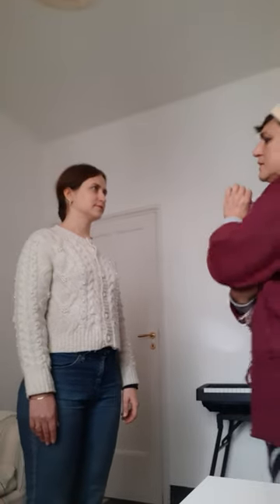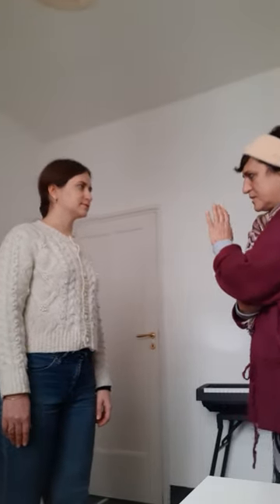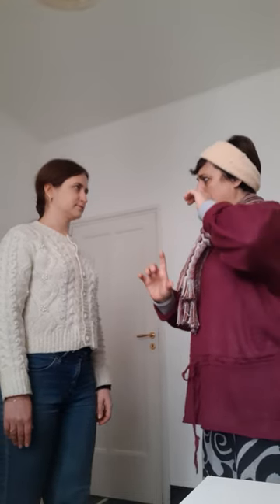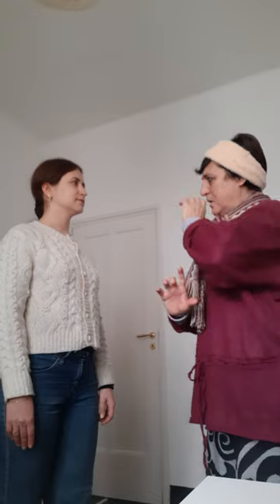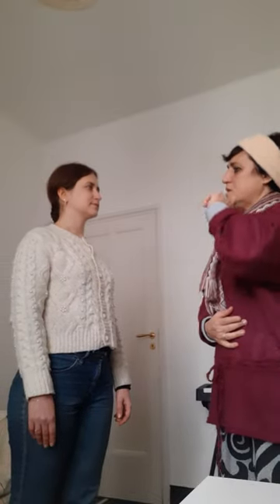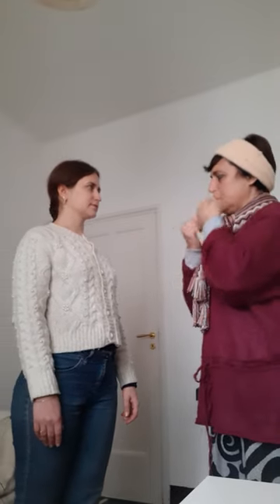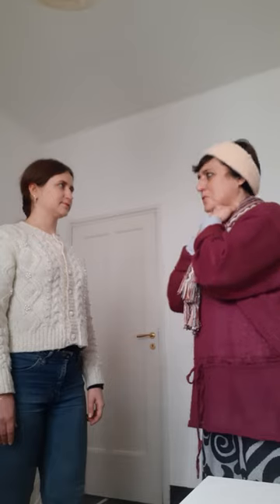Mini-lesson: Passaggio and suono coperto (covered sound) made simple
Do you want to learn more about voice and singing? Access my free mini course:

Are you a Lady passionate about singing, a student or a professional singer but not jet part of our Belcanto Belcanto4her Practice Room? Then join! What is it? It is my online Academy for Singing Ladies with a dream! You are still in time to join at this
Become member of my Belcanto4her Practice Room with a very cheap affordable membership.

What will you get in my Belcanto4her Practice Room?
1) Very cheap monthly subscription, affordable 4every1
2) Ladies of any level welcome: from beginners to advanced to professionals.
3) Practice room every 2 weeks
4) Perls of vocal technique
5) Learning from others or get the chance to participate actively
6) Coaching on repertoire, vocal technique, diction, interpretation
7) Q & R
8) Supportive musical Ladies Community
9) Replays of the practice rooms you miss
10) Flexible dates, in order to give to everyone the chance to participate
12) A musical journey to grow and   exploit your potential
13) Exclusive Live- Masteclasses experience with me: Capucine Chiaudani, Italian Dramatic Soprano & Voice Professor at Kalaidos University Zurich.

This is a channel for you if you are a Singer, Singing lover, Vocal Coach, Voice Teacher, Musician, Solist, Choir Singer, Choir Conductor. I share here specific topics about Opera, Voice, Belcanto, Singing Technique and give you tips and strategies for your career as a singer and performer
or check my complete online Vocal Technique course FUNDAMENTALS FOR CONSCIOUS ATHLETES OF THE VOICE

I am Capucine Chiaudani, Italian Opera Singer and accredited Voice Professor at the Kalaidos University Zurich.
If you also love Opera and Singing is your passion, if you want to know the secrets of reliable Vocal Technique and Belcanto, I invite you to follow me on my FB-fanpage "Belcanto4u Opera Lovers"
If you are a Lady passionate about Singing join my private Fb-Ladies Group "Belcanto4her Opera Academy": Belcanto4her Opera Academy.

Happy Singing to everyone!
 Capucine Chiaudani